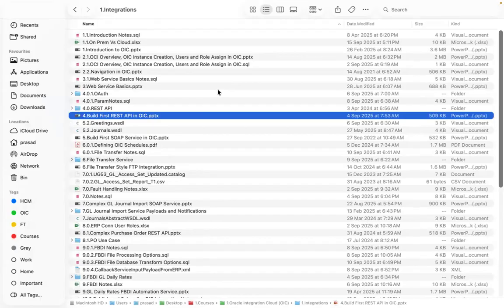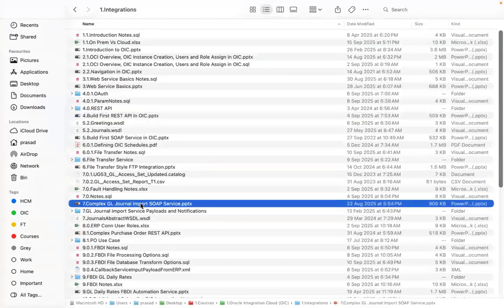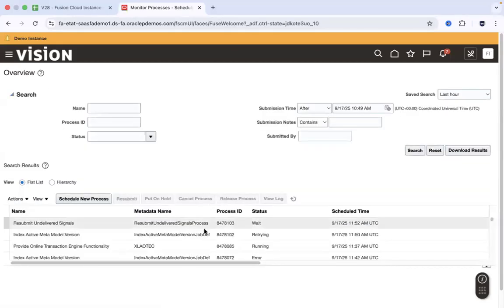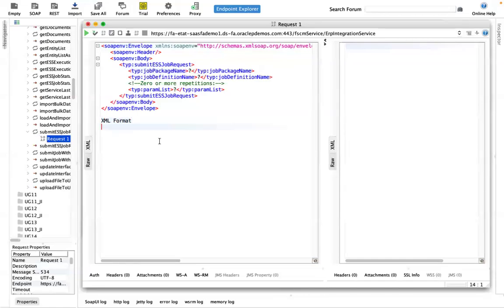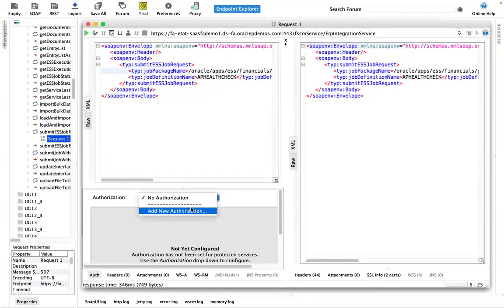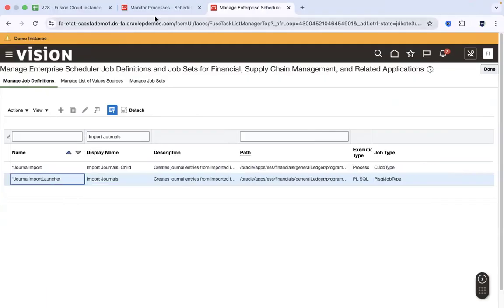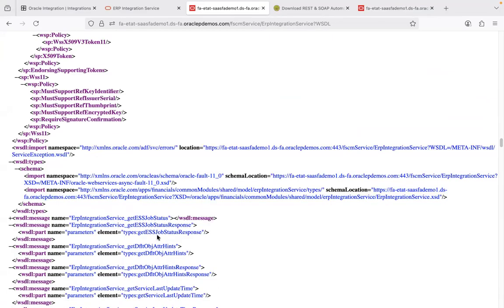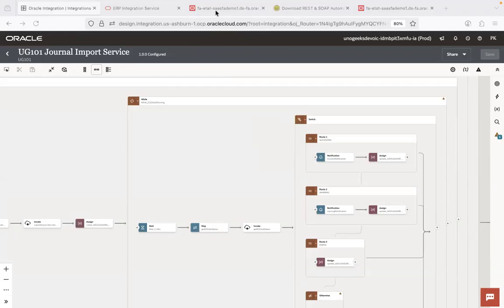OIC Training Online | Oracle Integration Cloud Tutorial | Gen 3 Day 3 17 Sep 2025 | 100% Job Assist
Oracle Integration Cloud (OIC) Training – Live Projects + Real-Time Scenarios

OIC Training Online (100% Job Assistance) | Day 3 Demo (17 Sep 2025)

In this Oracle Integration Cloud (OIC) Tutorial – Gen 3 (Integration 3) Day 3 demo, you’ll get a clear, beginner-friendly introduction to Oracle Integration Cloud training topics: platform overview, setting up connections/adapters (REST, SOAP, ERP, HCM, File/FTP), creating App-Driven vs Scheduled integrations, mappings/transformations (XSLT), lookups, error handling/retries, and monitoring/observability—everything you need to kick-start your Oracle OIC training online journey and move toward certification.

👉 This session is ideal for:

Freshers & working professionals exploring Oracle Integration Cloud

Integration developers & automation engineers (API/ETL/iPaaS)

Oracle functional/technical consultants (ERP, HCM, SCM, Financials)

IT pros upskilling to OIC Gen 3 / Integration 3

✨ Why UnoGeeks?

Live online classes with expert faculty

Hands-on projects, real-time use cases & certification support

20,000+ students trained, 200+ company tie-ups

Dedicated placement assistance for global careers

🎯 Take the first step toward a high-growth Oracle Integration Cloud career!